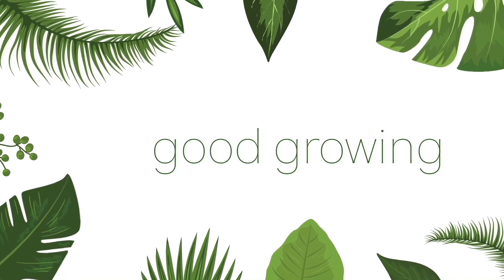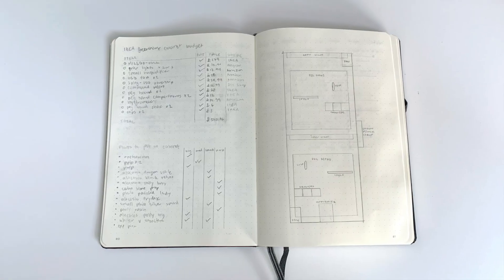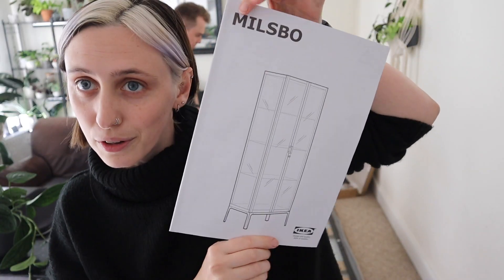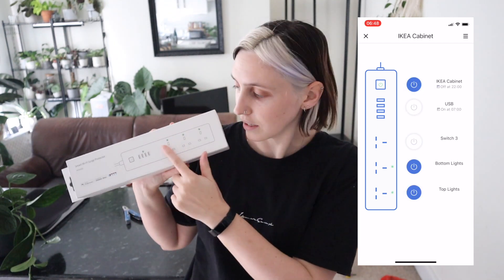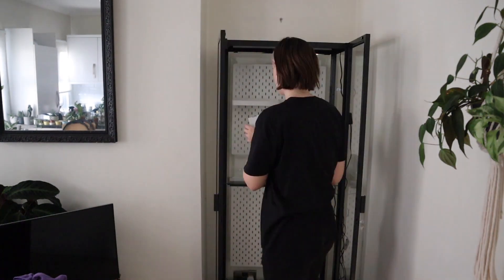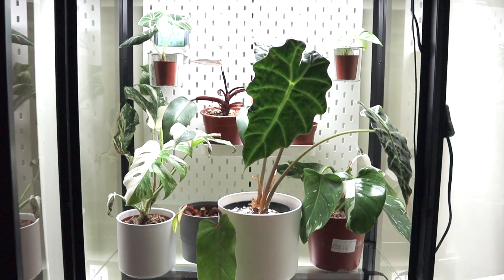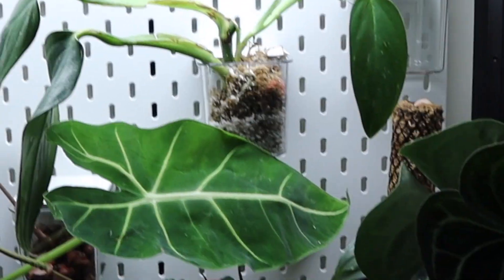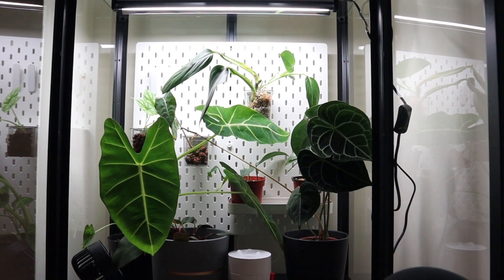BUILDING MY IKEA GREENHOUSE CABINET!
I finally got myself an IKEA greenhouse cabinet for all my extra special humidity loving plants! So here's a video with some info about why I got it, putting it together, and what I've put in it! Enjoy :)

TIMINGS:
Intro - 0:00
Inspo - 0:57
Planning - 2:04
Cabinet Building - 3:26
Smart Power Strip - 4:44
Equipment - 5:38
Empty Tour - 7:39
Filling with Plants & Tour - 9:04
Outro - 12:38